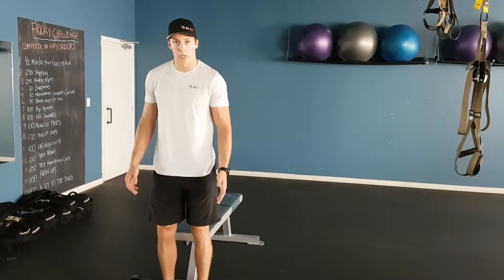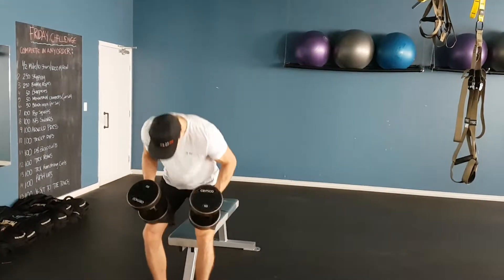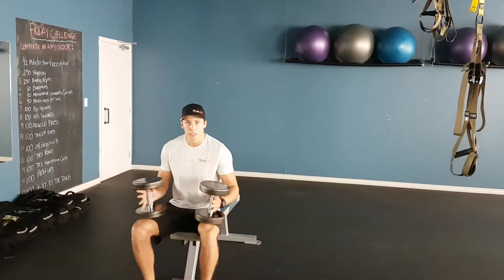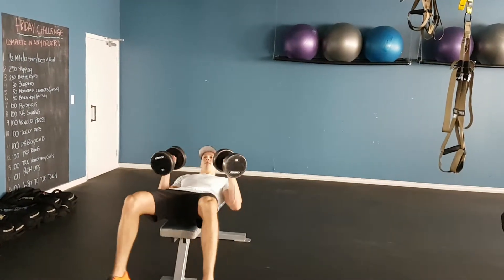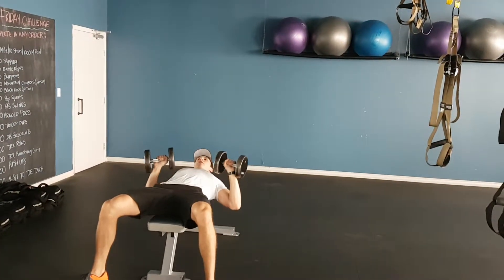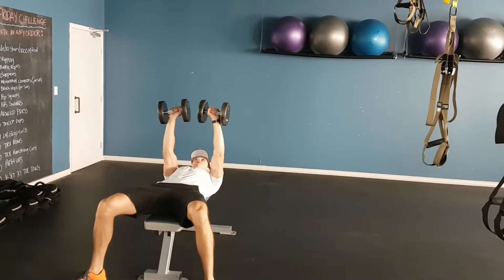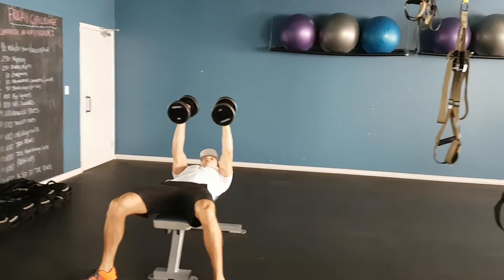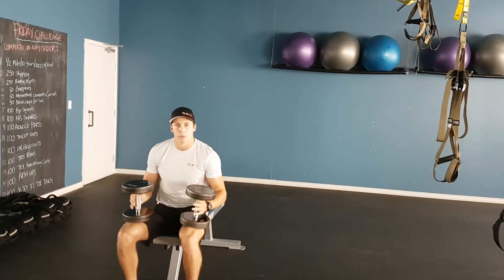DB Chest Press - DC FIT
Matt Duncan performing DB Chest Press @ Perpetual Fitness. Powered by DC FIT.